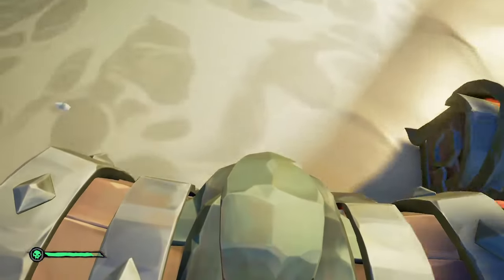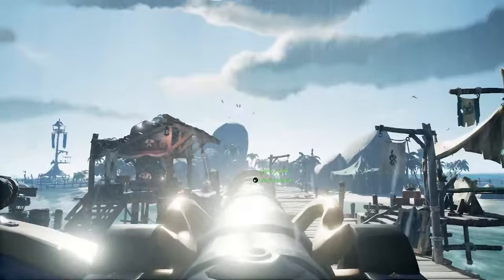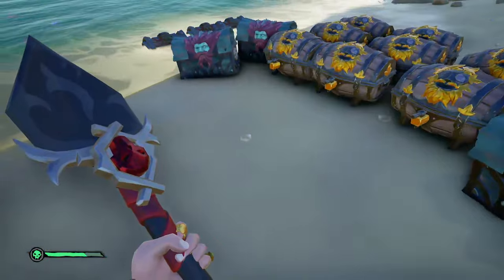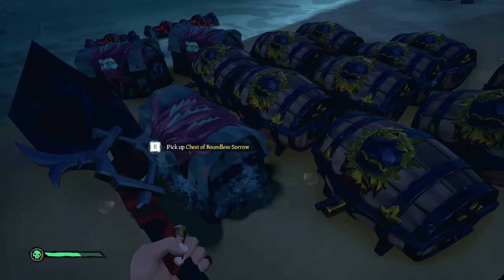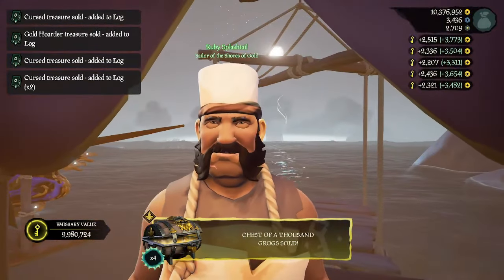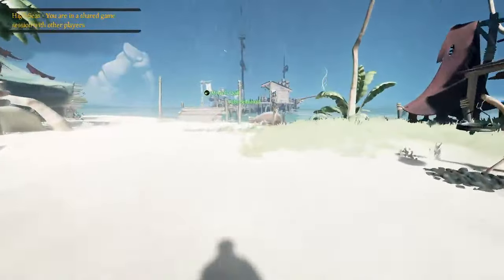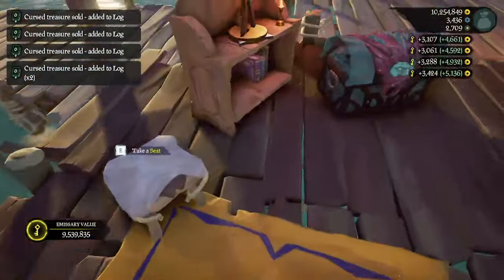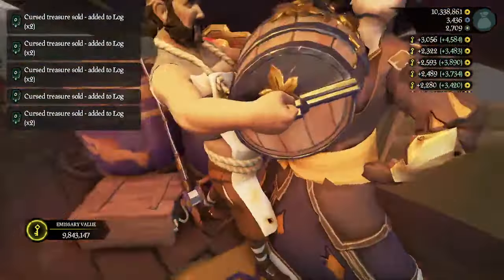This Insane Exploit Gives Unlimited Cursed Treasure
This is a much requested video so I'm so glad I finally got to make it! This is an amazing exploit and will come in handy as they patch the other big gold hoarders exploits. If you need someone to try this with check the comments and if you don't see a comment string then create one! If anyone understands the prisoner tactic fully please write a description so we can all understand it more. I hope you guys enjoy!